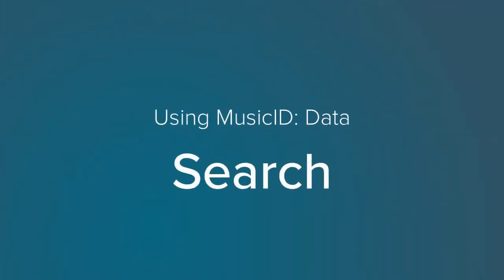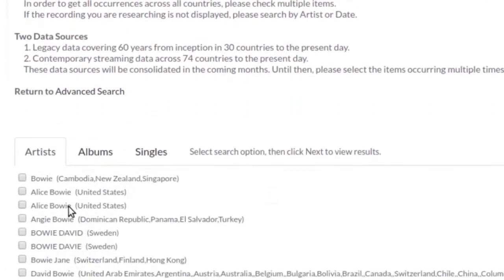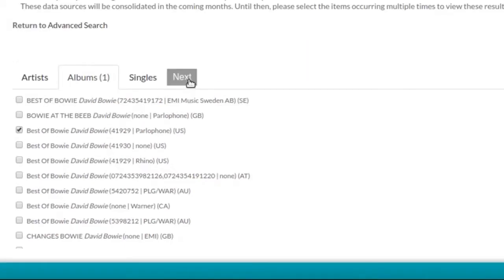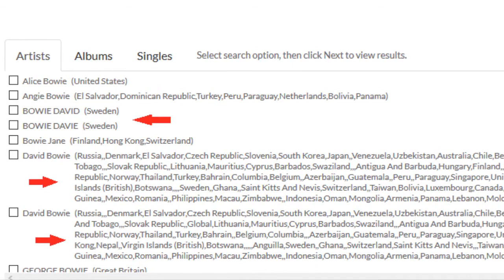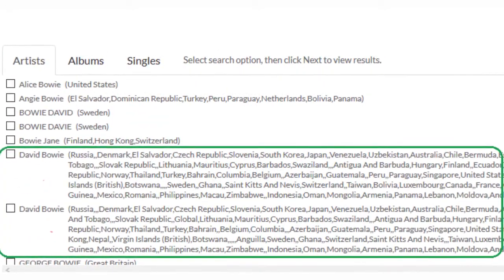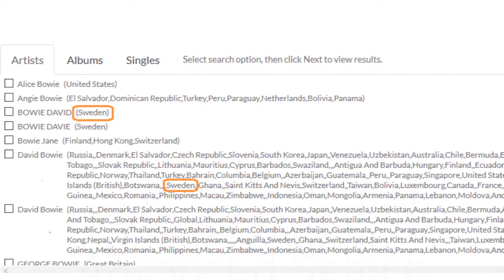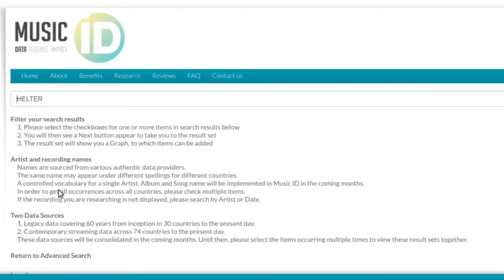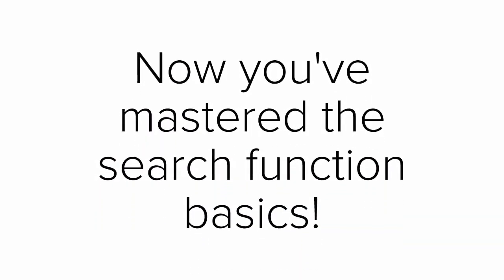OLD MusicID Search Functions (Tutorial)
IMPORTANT NOTE: This channel is no longer being updated.

In this video, we go over the different ways to search MusicID and how to navigate your results. We're always happy to help.

for FAQs, product information, and more.